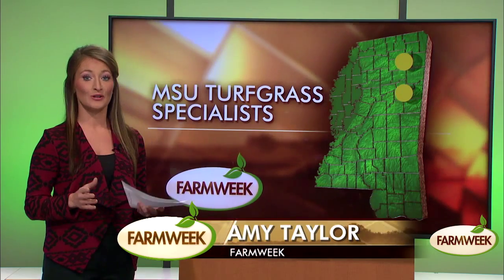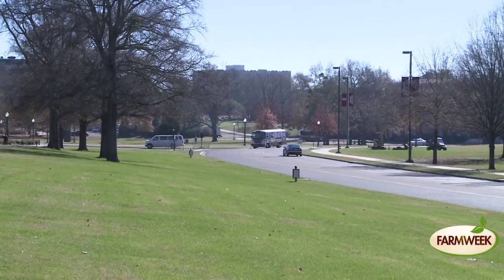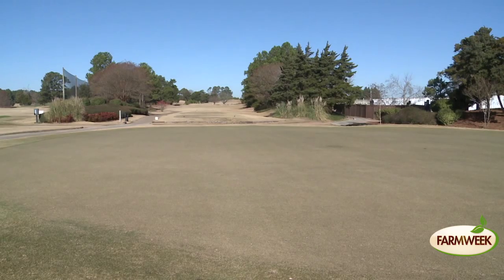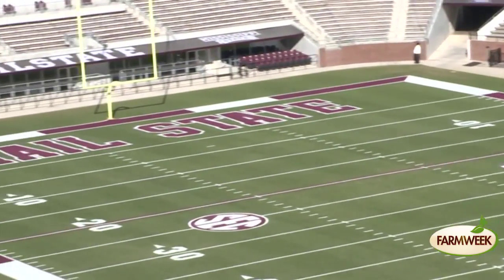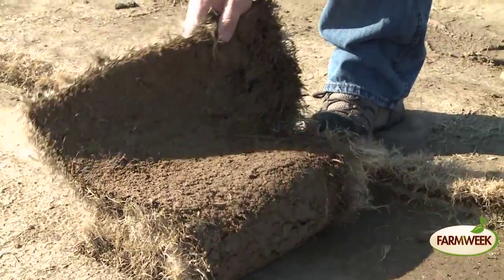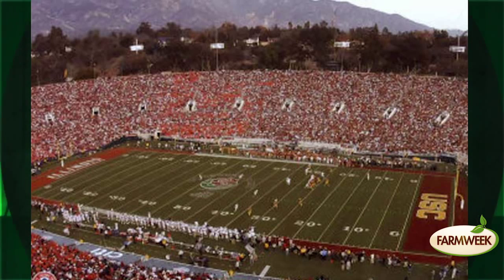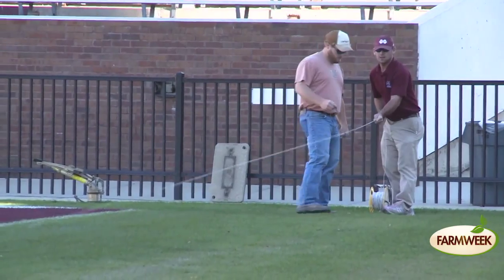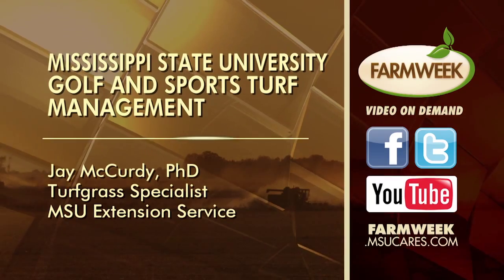Mississippi State knows turfgrass science, Farmweek, Sept 25, 2015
A lot of work goes into maintaining the beautiful green turf we watch our favorite sports being played on. Good sports turf must not only be pretty to look at, but must also be safe to run on and rugged enough to withstand heavy foot traffic. Originally aired Fall 2014.